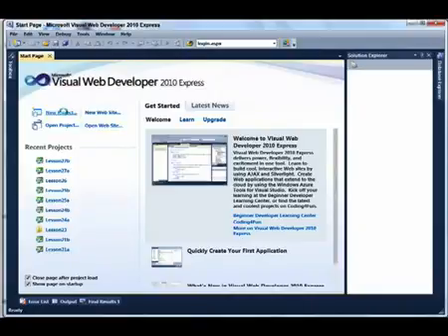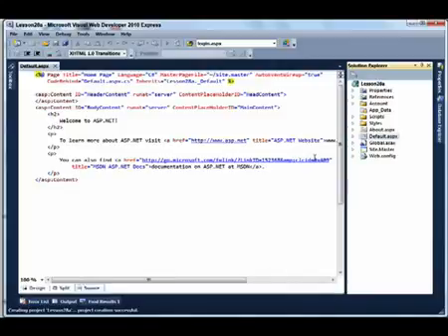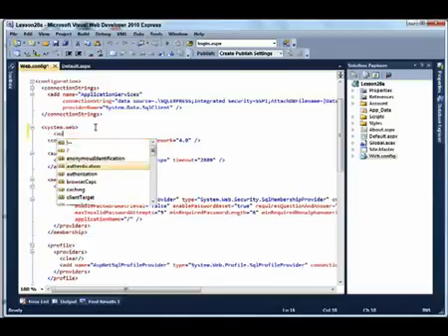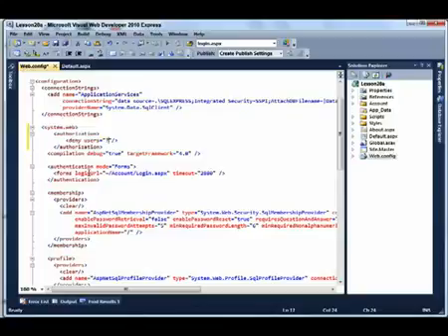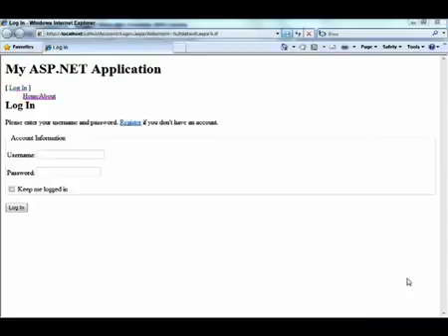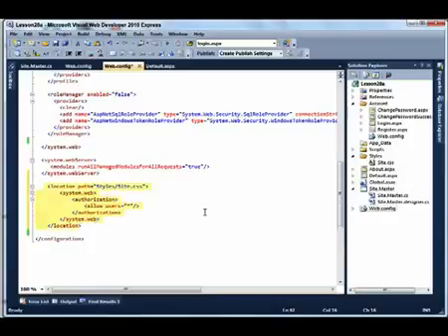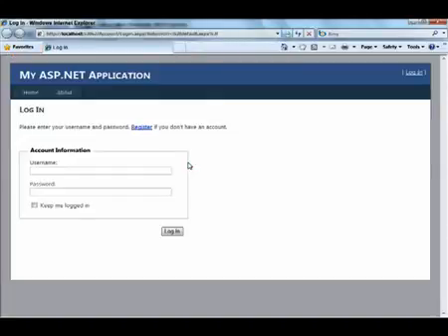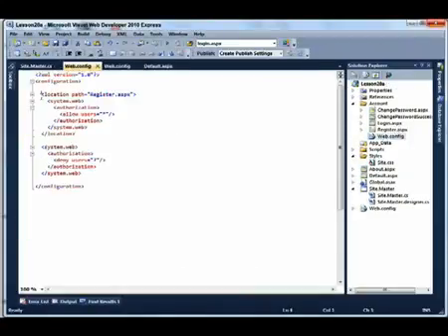ASP.NET(C#) Dersleri (28a)